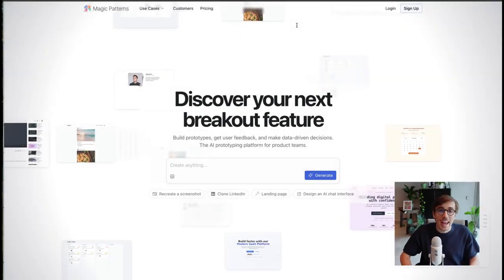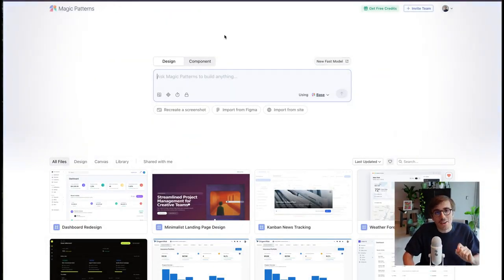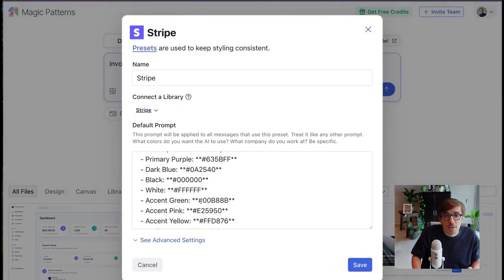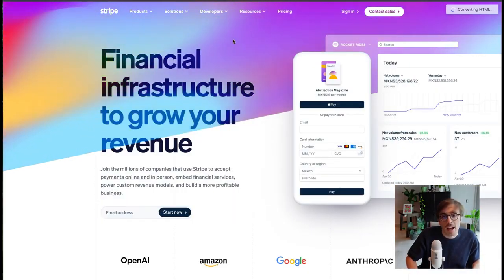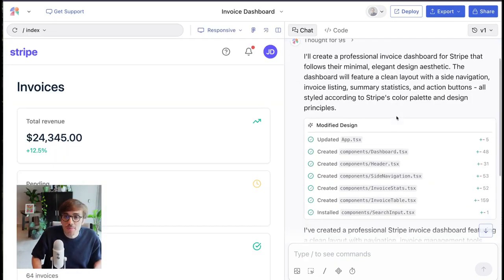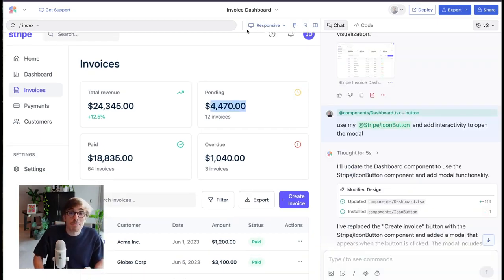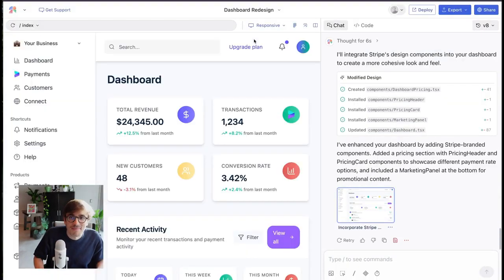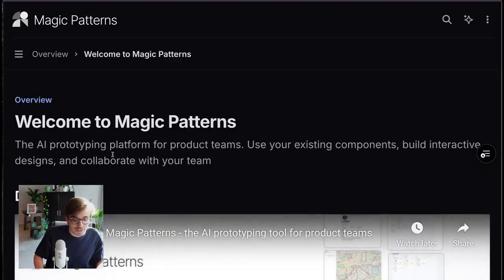"This AI Turns Text into Prototypes Instantly! (Magic Patterns AppSumo Deal)"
Magic Patterns Review, the AI design tool that's taking the pain out of prototyping!

If you're a product manager, designer, or founder, you know how long it takes to turn an idea into a clickable prototype. Magic Patterns changes that. You simply describe your idea with a text prompt, and it generates a working, interactive prototype for you instantly.

🛠️ What is Magic Patterns?
It's an AI-powered tool designed to help product teams validate ideas and get user feedback faster than ever. It bridges the gap between an idea and a production-ready concept.

✨ Key Features I Explored:

Text-to-Prototype: Generate interactive prototypes from simple text prompts.

Private Generations: Your data isn't trained on by default.

No Watermarks: Previews are clean and professional.

Custom Domains: Prototypes can be hosted on your own website.

Faster AI Model: Get your results quicker.

General Access: You can still get it for just $49 for the first year (a 73% disco

This is a 1-year access deal, not a lifetime deal (auto-renews on their site after).

Non-refundable, so be sure it's right for you!

You have 60 days from purchase to activate your code.

A credit card is required to redeem the annual plan on Magic Patterns (you can cancel anytime to prevent renewal).